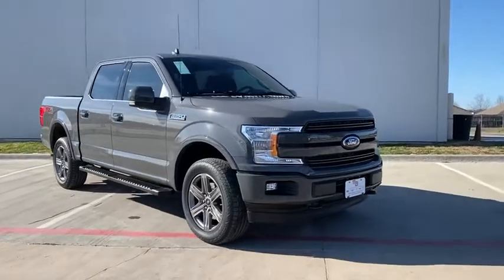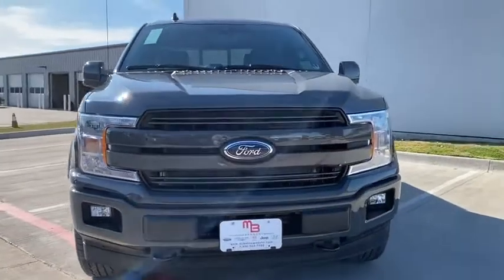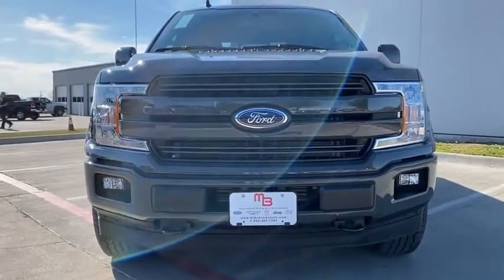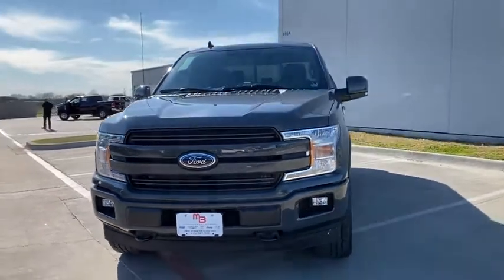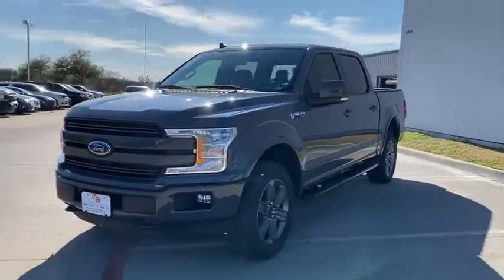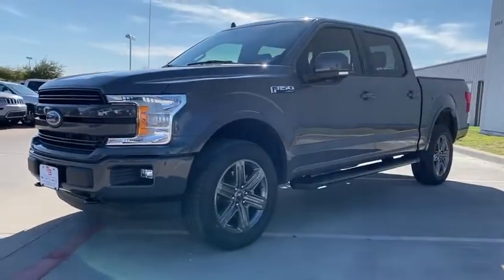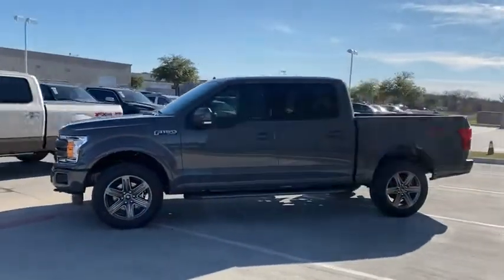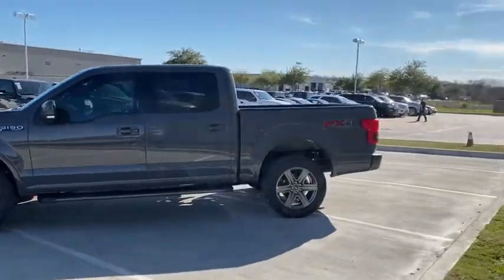2020 Ford F-150 Granbury, Fort Worth, TX LFB33606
EXT_COLOR] New 2020 Ford F-150 available in Granbury, Texas at Mike Brown Ford. Servicing the Fort Worth, TX area.

Contact Mike Brown Auto Group today for information on dozens of vehicles like this 2020 Ford F-150 LARIAT. This Ford includes: TRANSMISSION: ELECTRONIC 10-SPEED AUTOMATIC Transmission w/Dual Shift Mode A/T 10-Speed A/T MAX TRAILER TOW PACKAGE Locking/Limited Slip Differential Trip Computer FX4 OFF-ROAD PACKAGE Floor Mats TIRES: P275/55R20 BSW AT Tires - Front Performance Conventional Spare Tire Tires - Rear Performance LARIAT SPORT APPEARANCE PACKAGE Aluminum Wheels Running Boards/Side Steps TAILGATE STEP W/TAILGATE LIFT ASSIST ENGINE: 3.5L V6 ECOBOOST V6 Cylinder Engine Gasoline Fuel Turbocharged VOICE-ACTIVATED TOUCHSCREEN NAVIGATION Navigation System ELECTRONIC LOCKING Locking/Limited Slip Differential LEAD FOOT WHEELS: 20 6-SPOKE DARK ALLOY PAINTED Aluminum Wheels EQUIPMENT GROUP 501A MID Remote Engine Start Integrated Turn Signal Mirrors Power Mirror(s) Rear Parking Aid Heated Mirrors Power Folding Mirrors FRONT LICENSE PLATE BRACKET *Note - For third party subscriptions or services please contact the dealer for more information.* Theres a level of quality and refinement in this Ford F-150 LARIAT that you wont find in your average vehicle. No matter the terrain or weather youll drive at ease in this 4WD-equipped vehicle. With exceptional safety features and superb handling this 4WD was engineered with excellence in mind. Where do you need to go today? Just punch it into the on-board navigation system and hit the road.
MAX TRAILER TOW PACKAGE|FX4 OFF-ROAD PACKAGE|LARIAT SPORT APPEARANCE PACKAGE|TAILGATE STEP W/TAILGATE LIFT ASSIST|VOICE-ACTIVATED TOUCHSCREEN NAVIGATION|FRONT LICENSE PLATE BRACKET|ELECTRONIC LOCKING|ENGINE: 3.5L V6 ECOBOOST|EQUIPMENT GROUP 501A MID|LEAD FOOT|TIRES: P275/55R20 BSW AT|TRANSMISSION: ELECTRONIC 10-SPEED AUTOMATIC|WHEELS: 20 6-SPOKE DARK ALLOY PAINTED